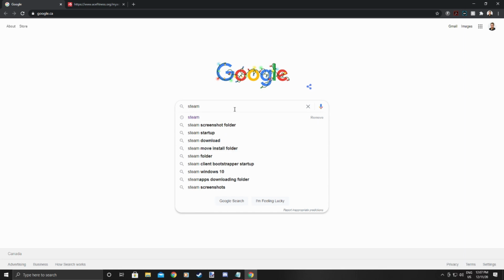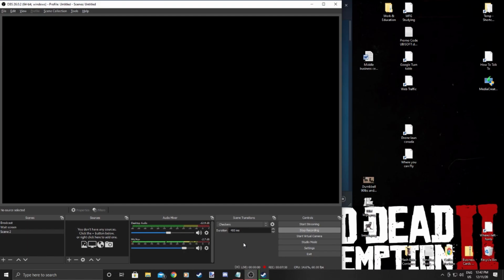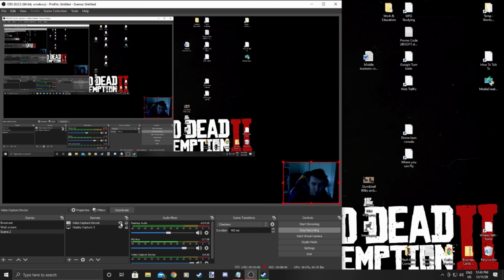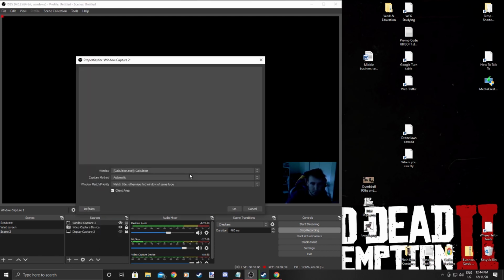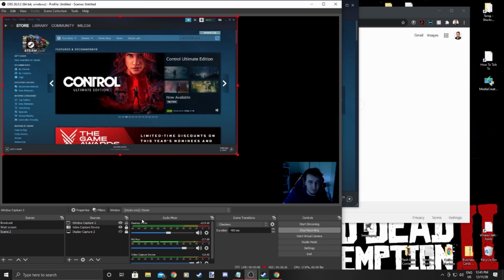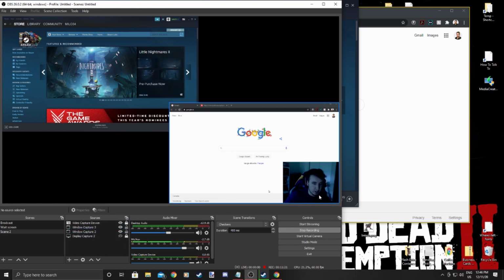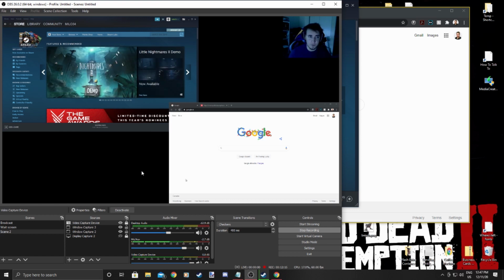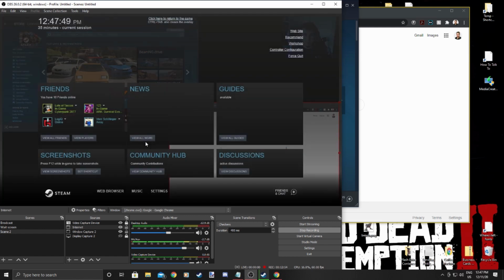Stream Anything to Any device ANYWHERE for free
This is a way to Broadcast / Remote View / Stream / Mirror anything on your computer to any device easily! If your interested in security with restrictions to who can view this is a way to easily watch and view with those kinds of restrictions in place This isn't the only way to do this but it is one way

Programs used OBS Studio & Steam